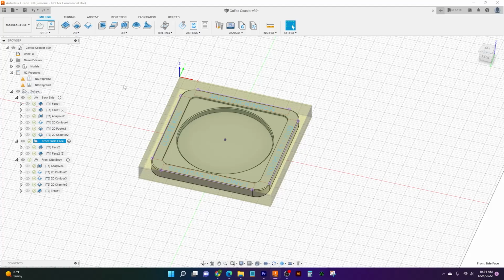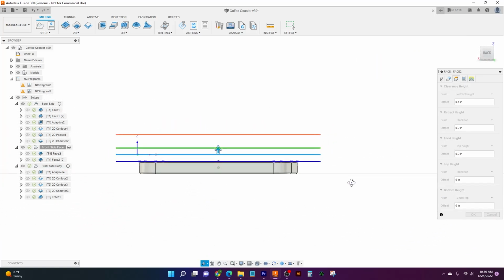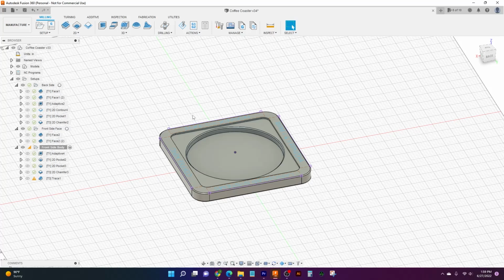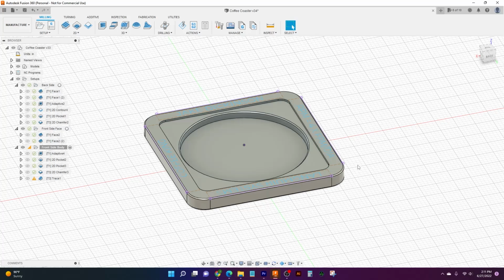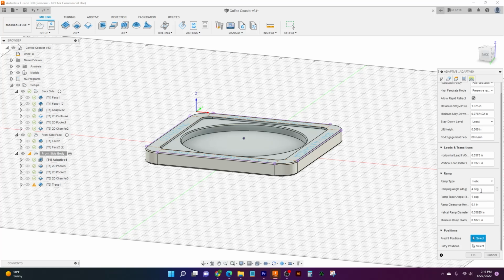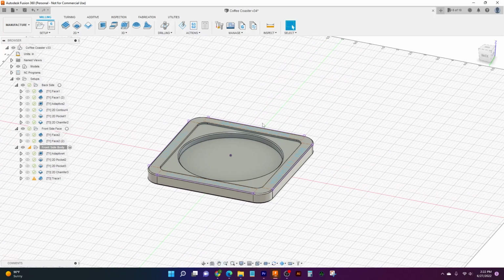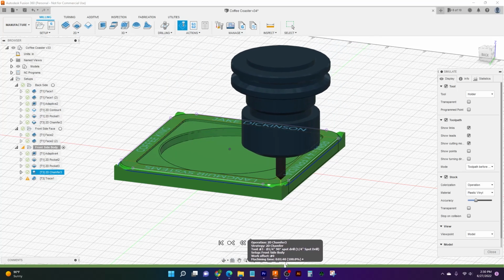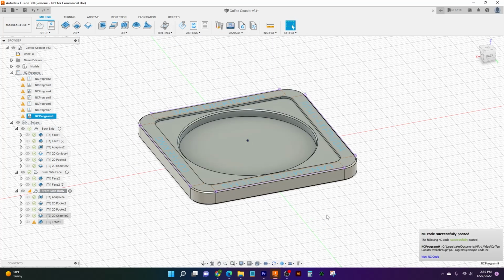MR-1 CNC Mill Shop Project - Aluminum Coffee Coaster Part 3 - The Final Product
Welcome to part 3 of our coffee coaster project. This project is the first in our new Shop Project Series where we come up with some useful machining projects to help sharpen the skills and follow along through the CAD, CAM, and Machining work flows on MR-1. If you're a big coffee person like I am, then I'm sure you'll agree that's it's always great having a machined coaster to show off. In Pt. 3 we go through the steps of writing our program using Fusion's CAM software and running the front half of our part out on MR-1. We also get to see the finished coaster and test it out.

0:00 - Intro
0:40 - Stock & Measuring
5:17 - Facing
15:53 - Edge Finding
25:49 - Pockets
41:28 - Chamfers and Engraving
54:26 - Finished Coaster